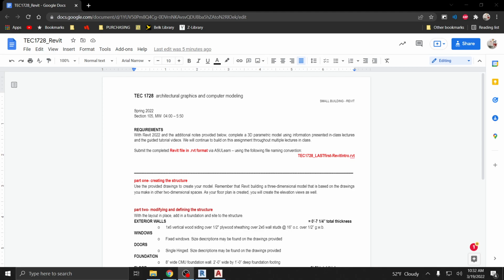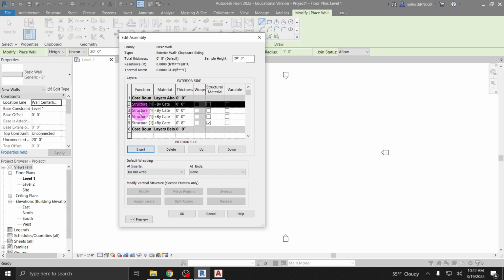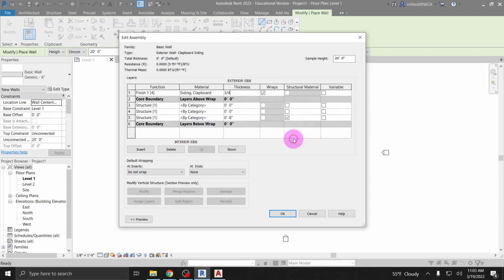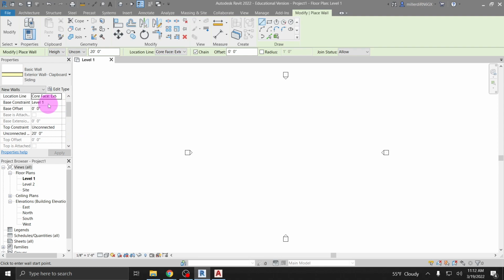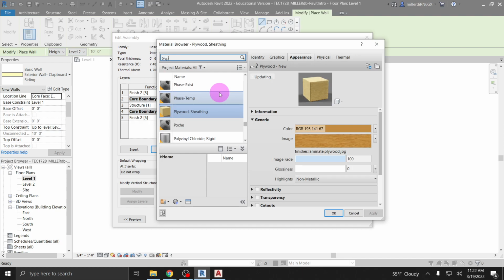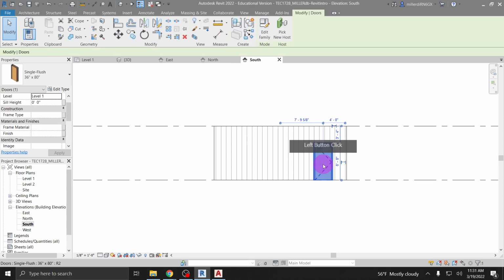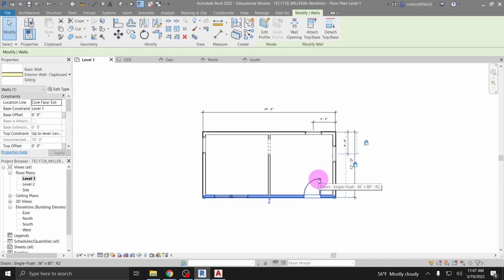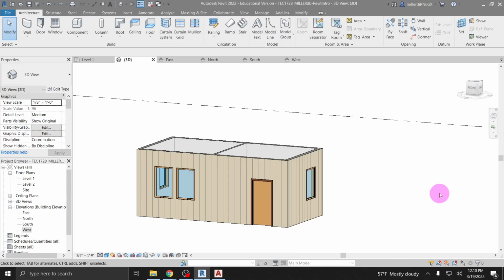Revit: Edit Types and Parameters/Constraints